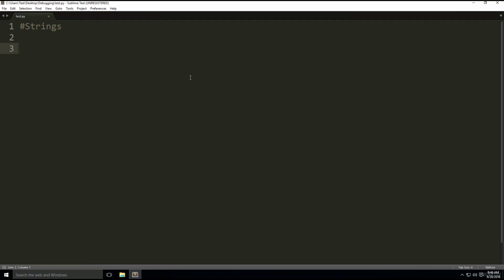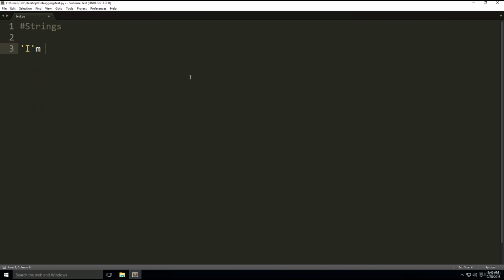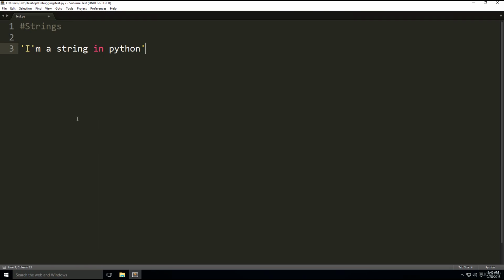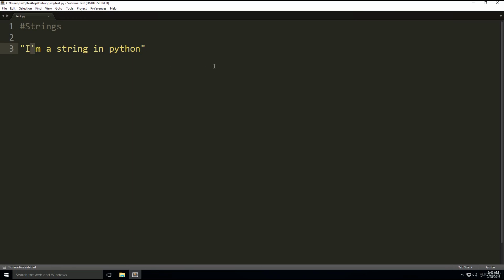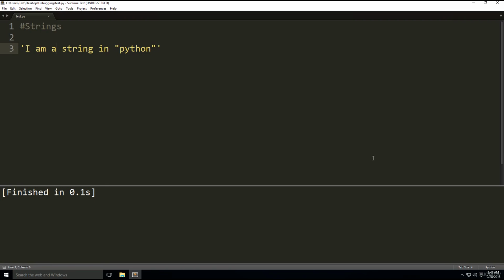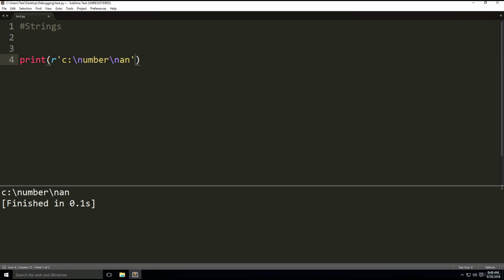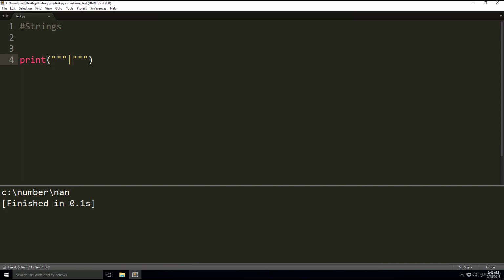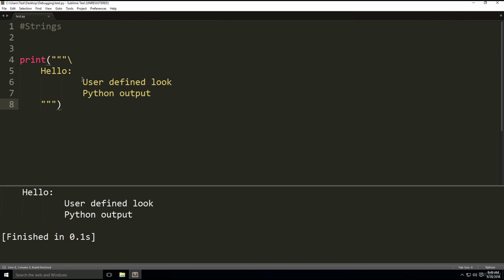16. Specific characters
Specific characters